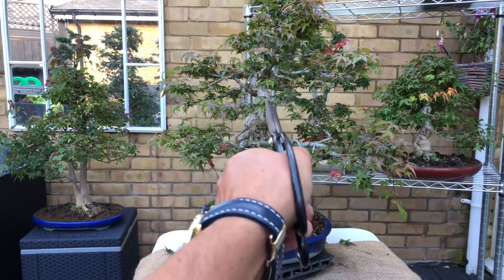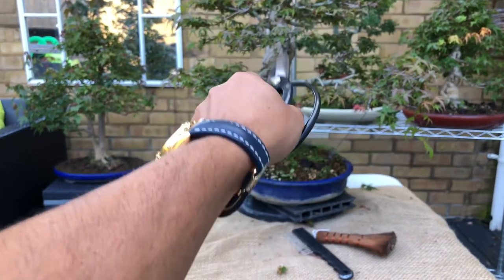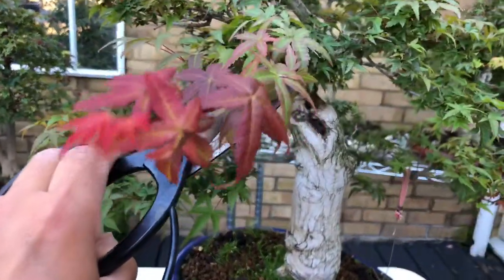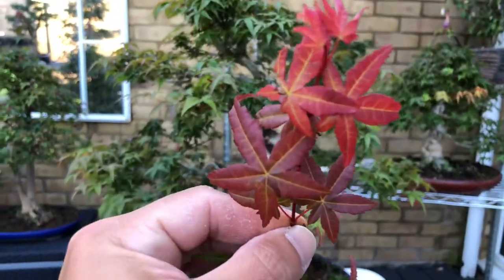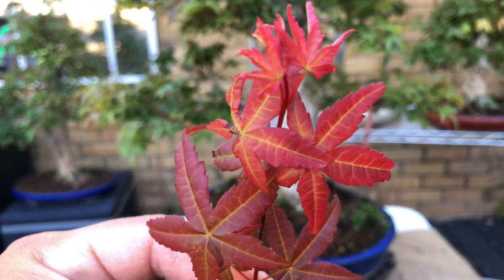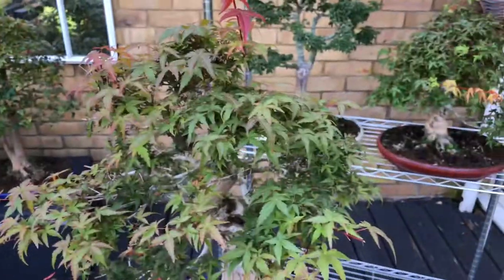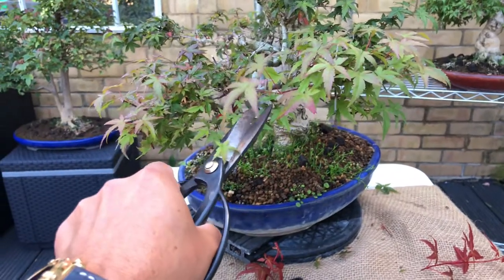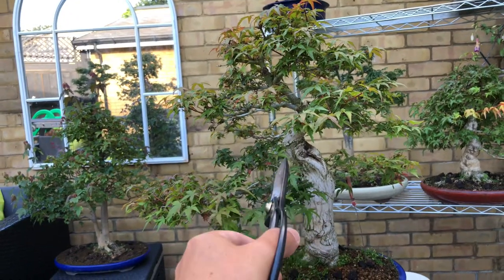Seigen Maple Bonsai - Pruning or not pruning